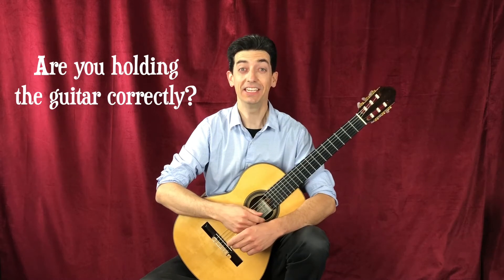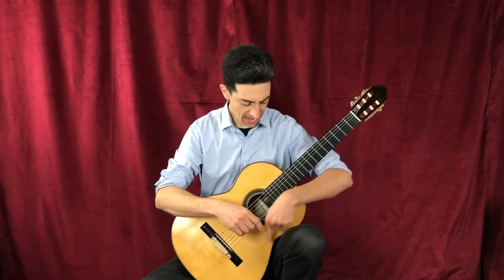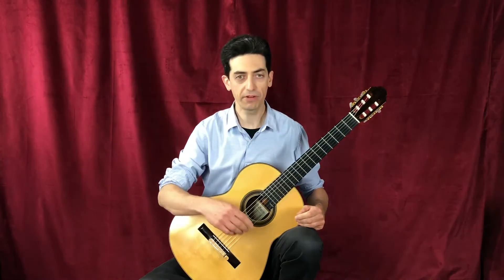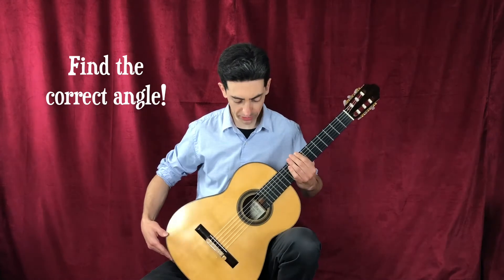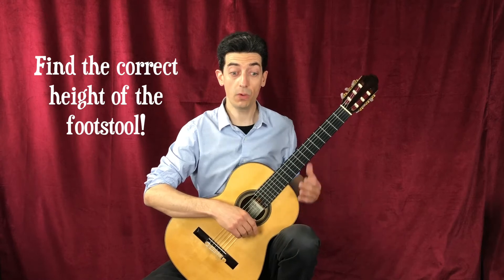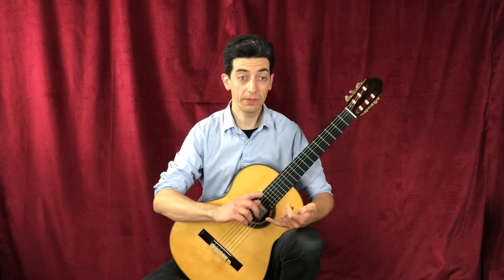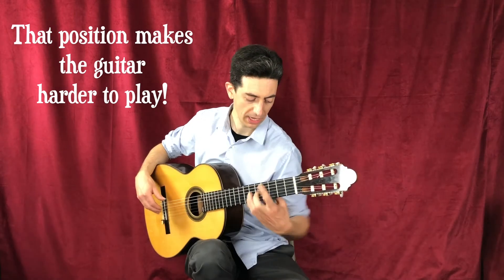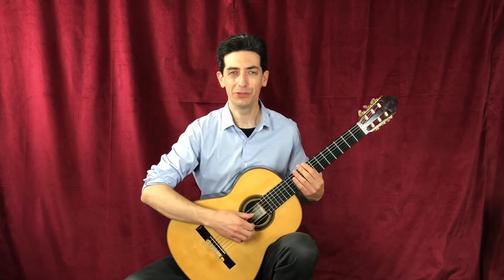Are you holding the guitar correctly? | Michael Bautista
A lesson about guitar ergonomics and correct sitting position using a classical guitar footstool. Michael also performs an anonymous renaissance dance at the end of the video.